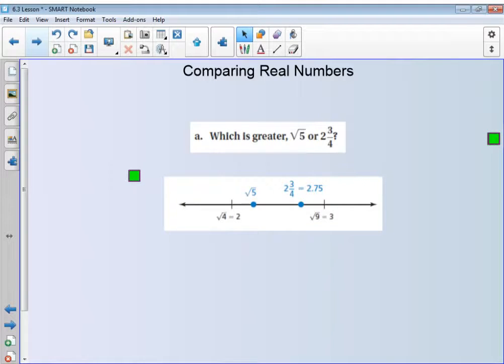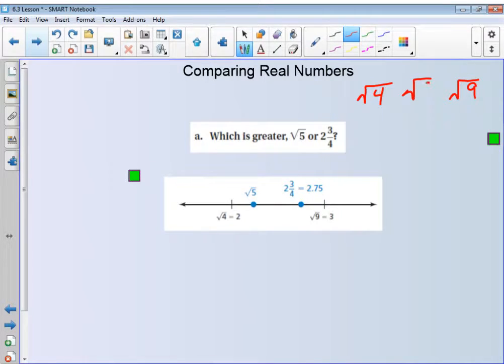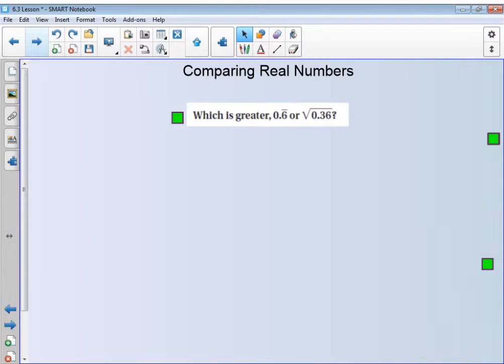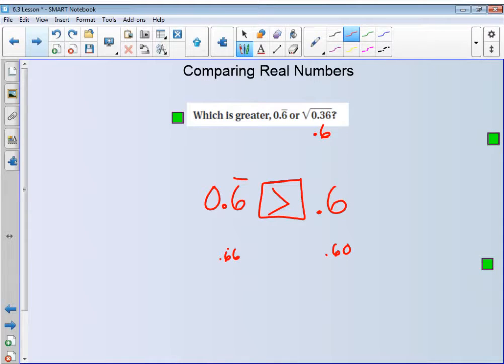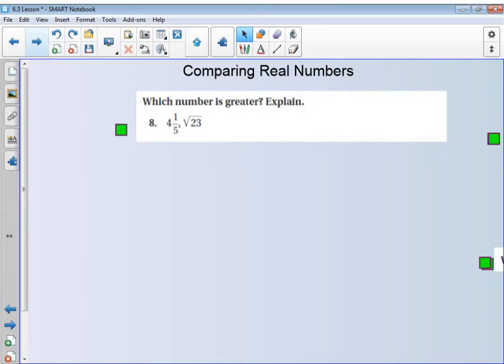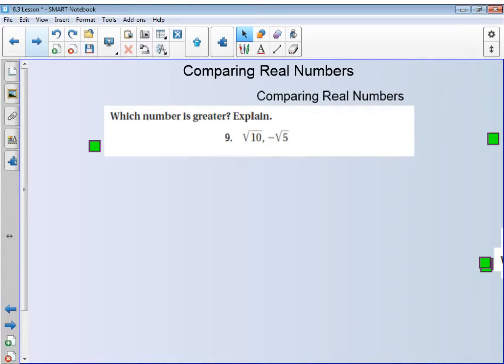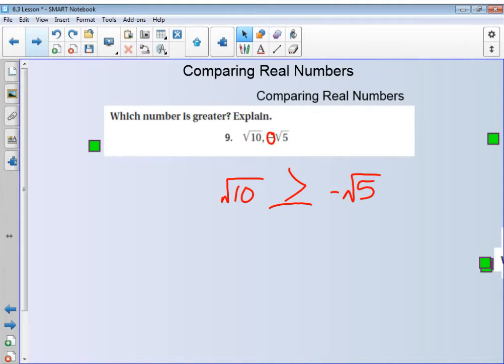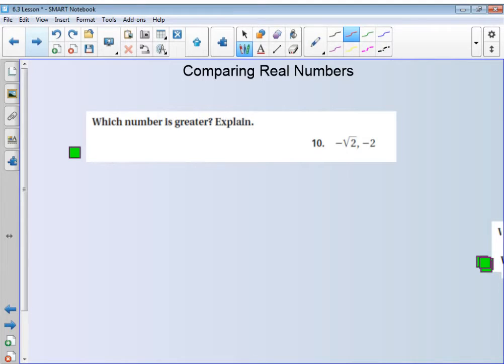8th Lesson 7.4 - Comparing Real Numbers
In this lesson you will be approximating non perfect squares by identifying what two consecutive numbers the square would fall between.